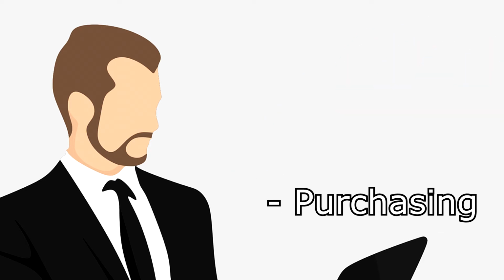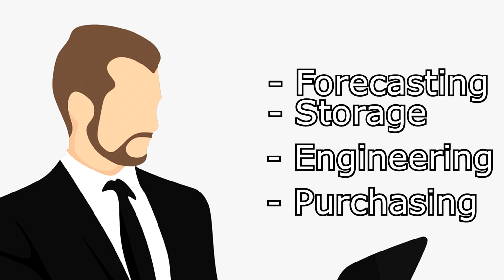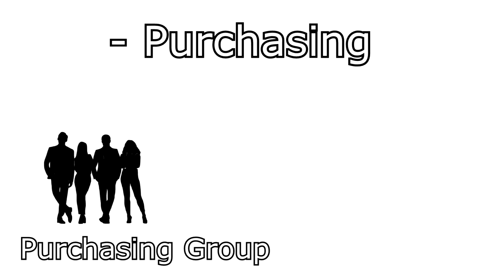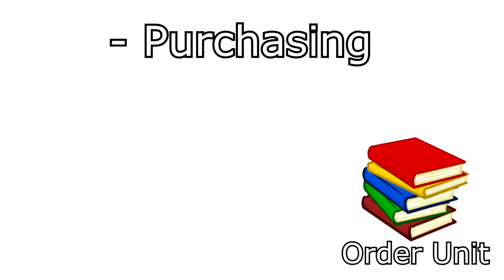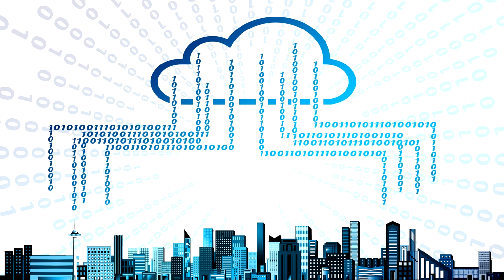SOX Compliance for Material Master Data - Explained by SYDECON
Welcome to SYDECON. We care for your company's compliance with MDM Enterprise in the Cloud! You'll find the full explanation in text form here in the description below the links.

Explain your issue to us and together we will find the solution that best suits your company's interest! SYDECON offers more than just software. We implement MDM Enterprise Suite for you, but we do not leave you alone afterwards. Our trained consultants and expert software engineers are always available for you, with gumption and competence.

Let’s suppose your company owns branch offices or subsidiaries in different locations or even countries around the world. In a manufacturing business all of these individual plants procure and produce their own materials. They are eventually kept in stock and recorded. With the digital Shared Services solution adjusted to the standards of SOX compliance, a central repository of information on materials can be created. It contains descriptions and key data on all the materials that an enterprise has on record for a certain amount of time. This database can be called up at any time and from any connected device via the digital infrastructure of the MDM Enterprise Cloud. Employees can simply update all news and changes made on recorded materials digitally. A list of key data that is part of the material master database can contain information on purchasing, engineering, storage, forecasting and accounting. Purchasing in turn for example contains such data as the purchasing group responsible for a material, over- and underdelivery tolerances, and the order unit. Engineering contains design data like drawings, dimensions and specifications and so on.
The material data is visibly organized in hierarchical fashion. In addition to the vertical organization of data a horizontal branch defines client, plant and storage location of every material. This structure facilitates organization of material-related information and prevents redundant storage. Especially, when material is stored in more than one location or used in more than one plant.
The table of authority is intended to prevent unauthorized users from changing certain material master records. Roles are defined and assigned to every person that operates within the borders of the digital infrastructure. Buyers for example, can view all data for a material, but are usually only allowed to change purchasing data. Material planners or inventory controllers may only be allowed to change the data directly related to materials planning and controlling. Permits are issued in-house or across the group by the relevant role holders - for example, the plant managers or CFOs. MDM Enterprise in the Cloud helps with specifically developed, preprogrammed role structures. These trigger automatisms between role holders and plants and tie up plant-internal and -external IT-tools.
Ultimately, the structured recording and storage of all material master data in a corporate environment leads to efficient and transparent business transactions. The outcome: better economic results and more trust between your company and its customers.